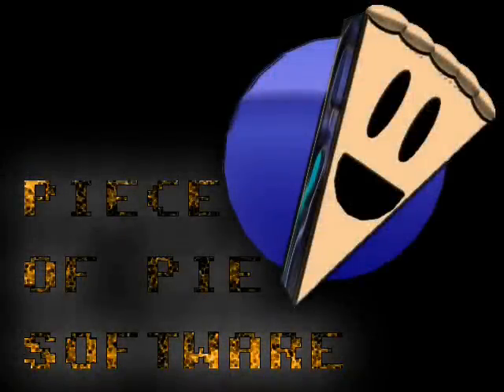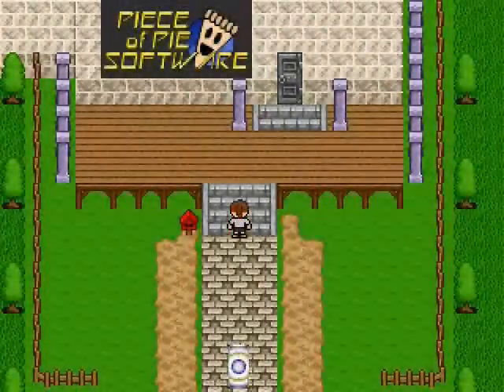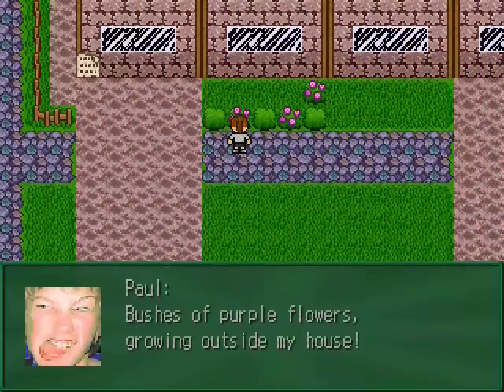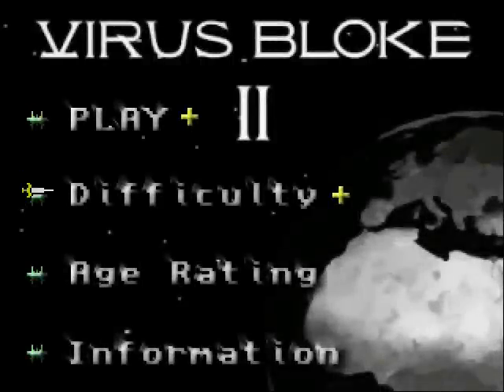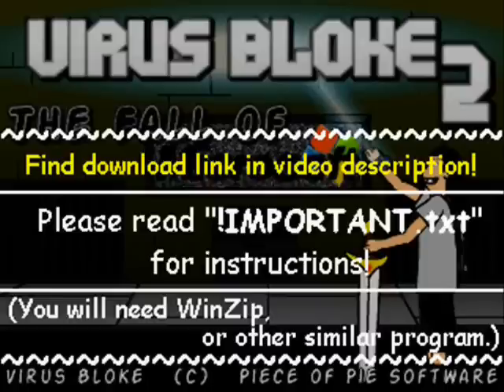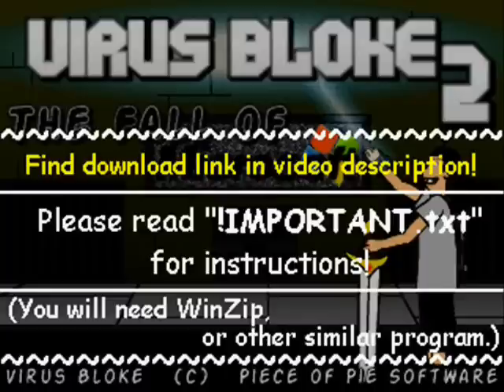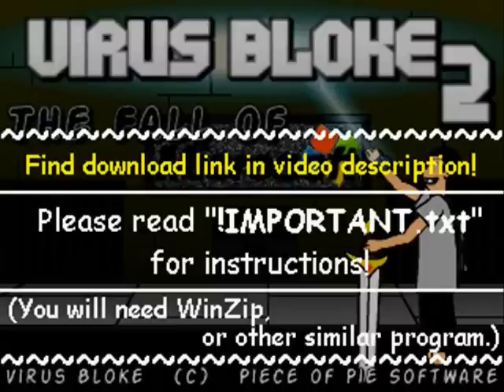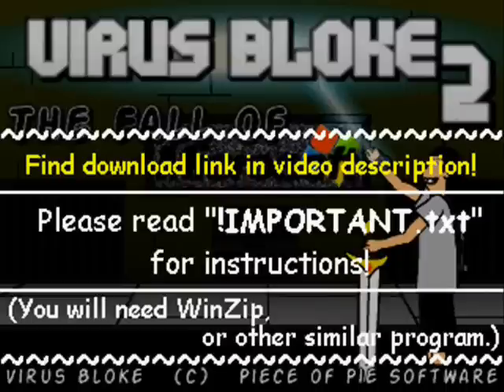Virus Bloke 2: The Fall of Microsoft - NOW AVAILABLE!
Over 13 years after the game entered development, the time has finally come...
Piece of Pie Software is proud to finally present Virus Bloke 2: The Fall of Microsoft!

Included with the game is a full guide, and a very important text file named "!IMPORTANT.txt", which I would highly recommend you read for instructions on how to set up the game, and other information.

Please use one of the following links for free access to all of my games I've released (if any of them don't work for some reason, please let me know):

And if you want to add to your Virus Bloke collection, feel free to check out these other games:

(For anybody interested, I love to see videos/playthroughs of my games, especially with commentary. So if you're up for that, and decide to do it, please let me know! But don't feel obligated to do so.)

Paul Smart, the Virus Bloke, returns home after the successful completion of his first adventure to find that not all is as it should be... Something is going on, and Microsoft appear to be behind it!
It's up to you to help Paul and friends find out what Bill Gates is planning, and hopefully even put an end to the long running conflict between Piece of Pie Software (Paul's company) and Microsoft!

This is a 2D RPG, like in the good old SNES days (think Final Fantasy 1-6), but don't let that turn you away! This is not simply another typical fantasy adventure with swords, dragons, and evil sorcerers... Well, it might have swords and dragons, but this is a very unique adventure, involving travel through time and space, and visiting strange worlds and other dimensions! You never know what will happen next on this crazy adventure of randomness!

The game is around 12+ hours in length, but if you're a completionist, you will find many more hours of enjoyment in plenty of side-quests and mini-games, and there are even 20 built in achievements to obtain, which will unlock extra content after the game!
And if that isn't enough, you may be happy to know that there is even a New Game+ mode, which will allow you to play through the game again, keeping all of your power and unlocks, but also causing a few changes in the game to keep things interesting.

On a few final notes:
As always, it would be awesome to see playthroughs, especially with commentary, if anybody out there is up for that. Obviously, being a long RPG, it might not be the kinda game that you'd want to record, and that's of course fine. But if anybody has any interest in recording this game, please let me know and I will be sure to check out the videos!

And finally, while I am unable to sell this game, if you have any desire to support it and future game development, any donations through PayPal would be gratefully accepted. But please keep in mind, this is entirely up to you, and you should feel no obligation to give anything. This game is 100% free, and I expect nothing in return. Just knowing the game is finally out there and being enjoyed is enough reward for me.
But for anybody who really wants to donate to the cause, I can only receive through my PayPal address included below, and I thank you very much in advance:

I think that just about wraps everything up, so thank you for reading, and for your patience. This game probably would never have been finished if it wasn't for all your support over the years!
So good luck, and we very much hope you enjoy this game!